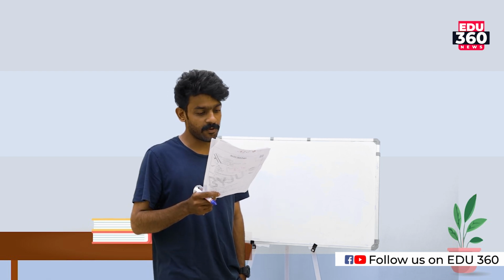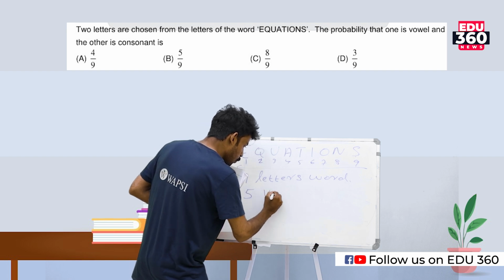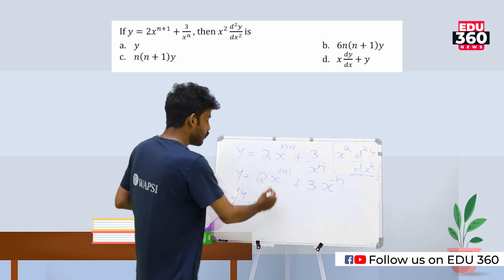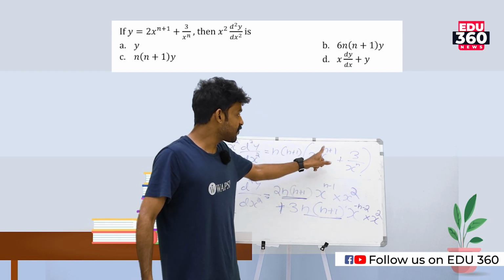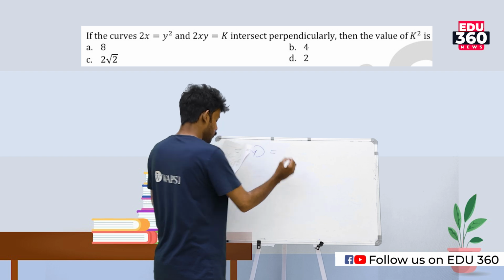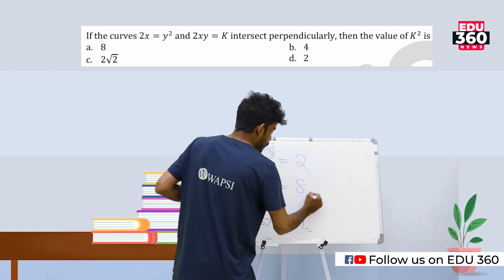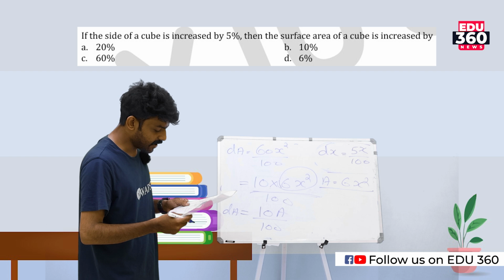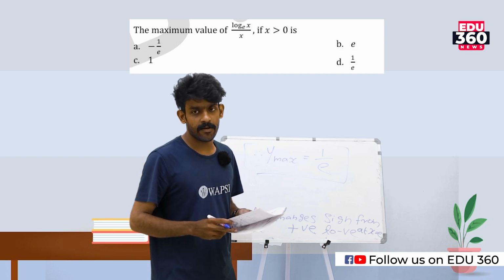KCET 2025 free entrance crash course Maths part 7